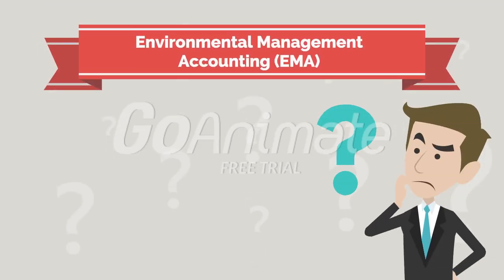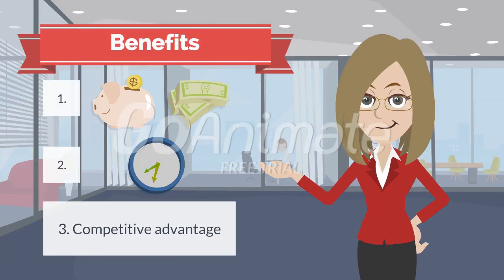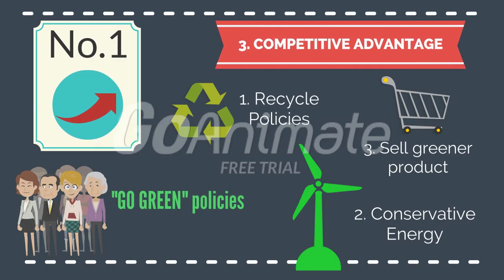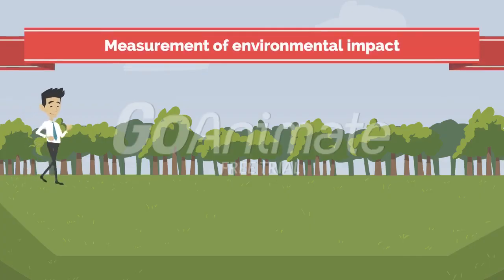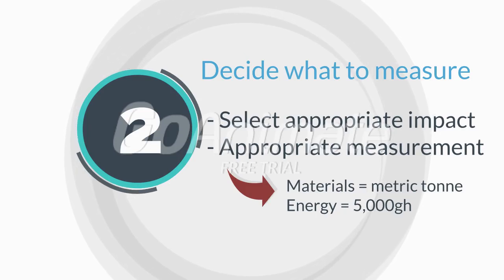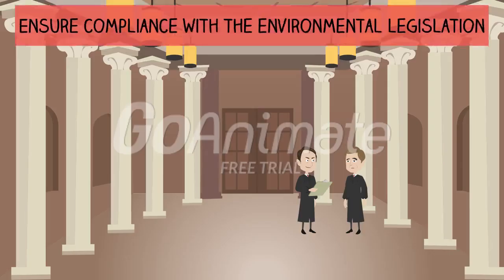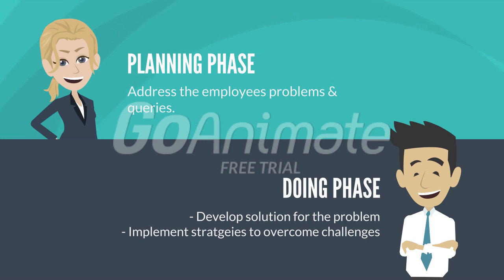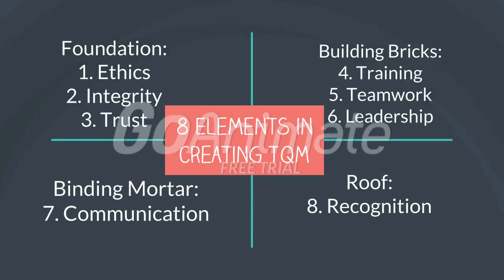MAF651 Seminar 2 : Environmental Cost Management